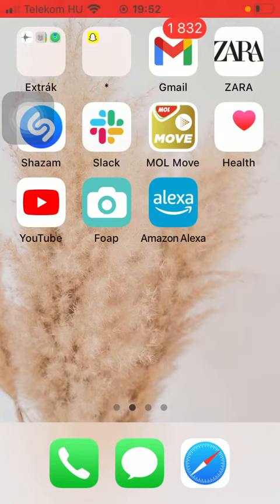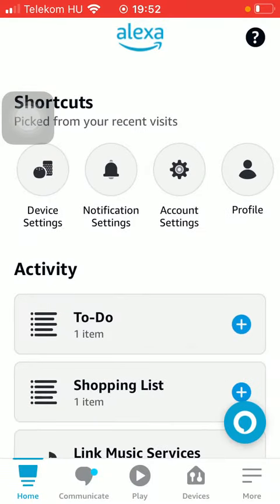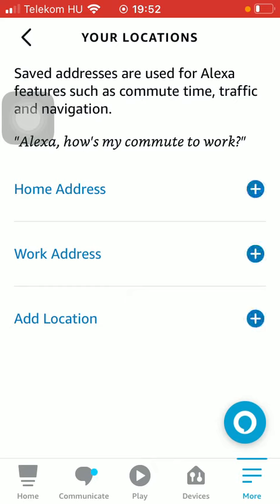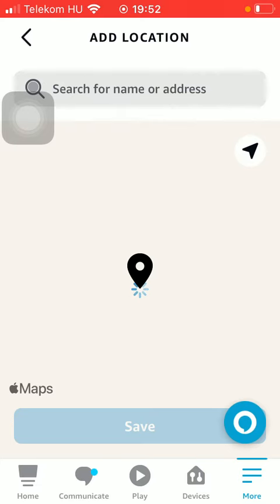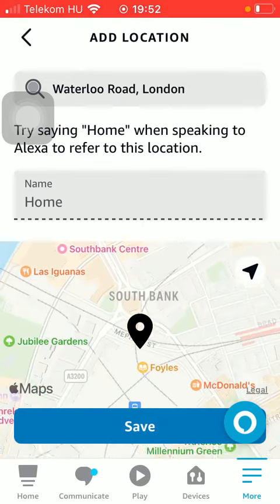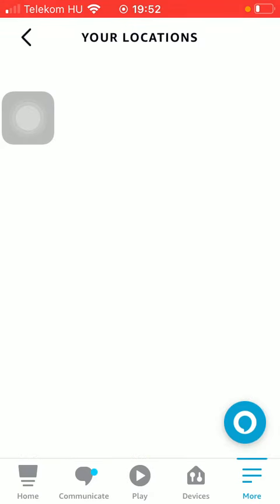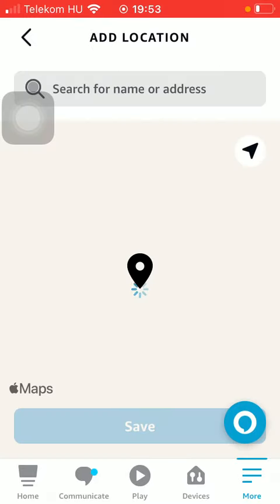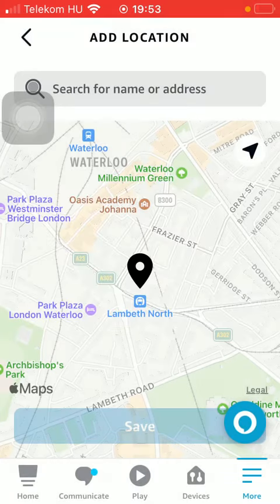How to add addresses and locations to Amazon Alexa?